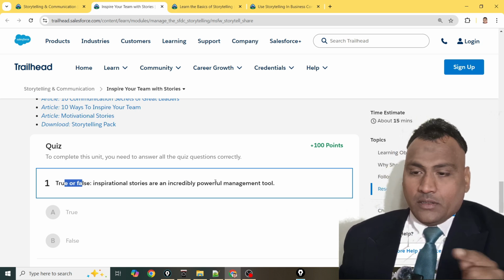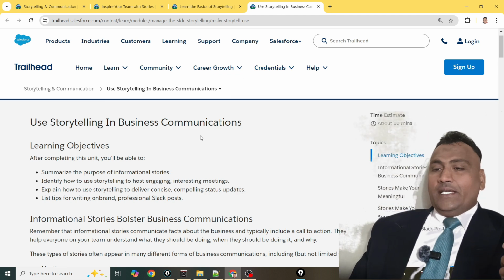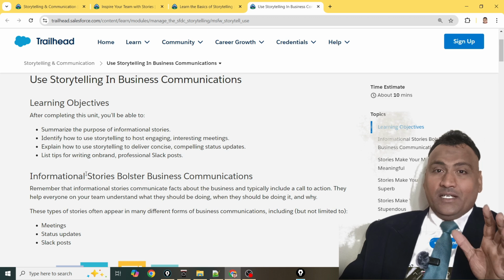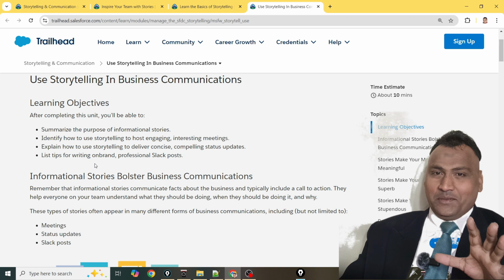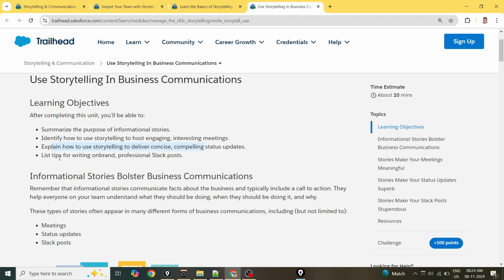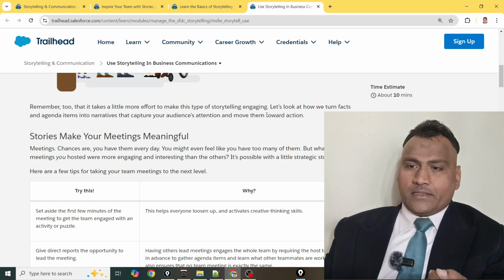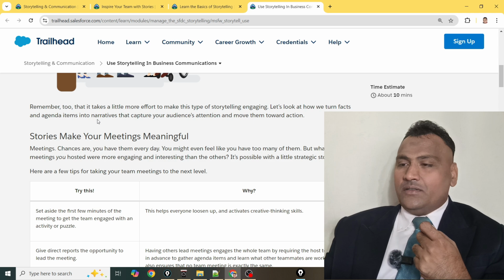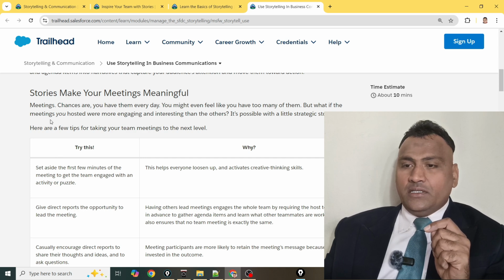#4 Salesforce TrailHead| Story Telling & Communication| Use Storytelling In Business Communications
trailhead salesforce
salesforce trailhead
salesforce developer trailhead
salesforce developer
salesforce admin
salesforce interview
flow salesforce
salesforce tutorial
salesforce apex
salesforce interview questions
salesforce lightning
salesforce trailhead
what is salesforce
salesforce integration
crm salesforce
lwc salesforce
salesforce certification
salesforce course
apex in salesforce
salesforce cpq
salesforce account